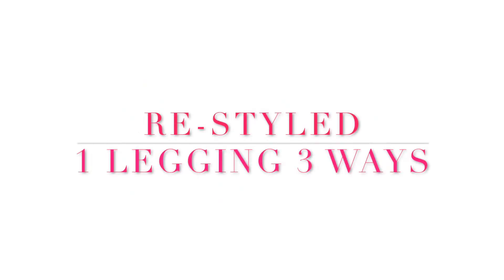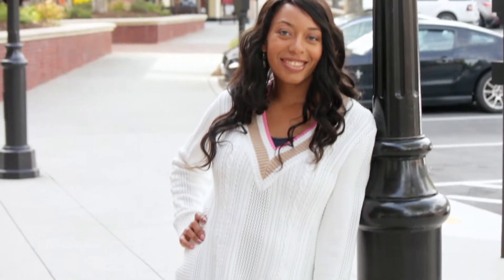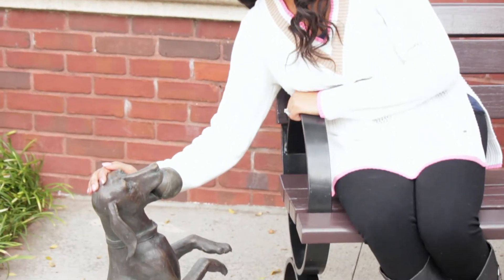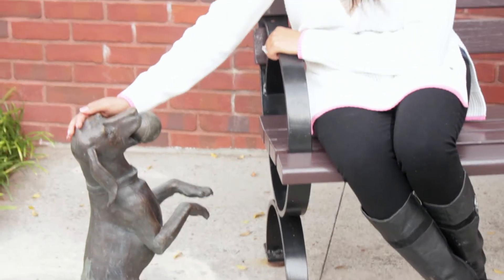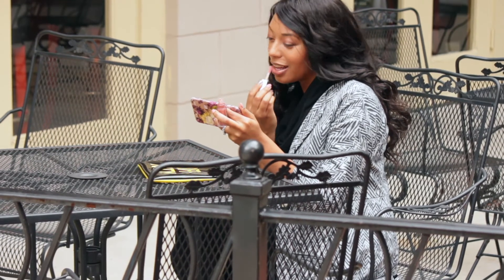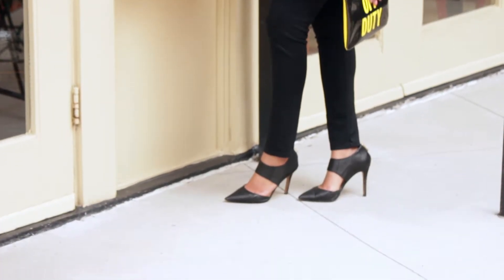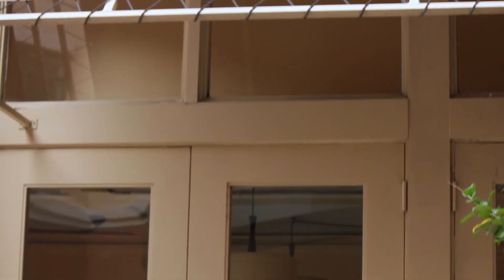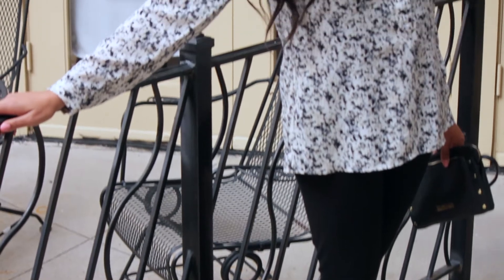Re-Styled 1 Legging 3 Ways | Legging Lookbook 2017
Hey guys in this episode of Re-Styled I'm showing you how I style a pair of basic black leggings three ways!